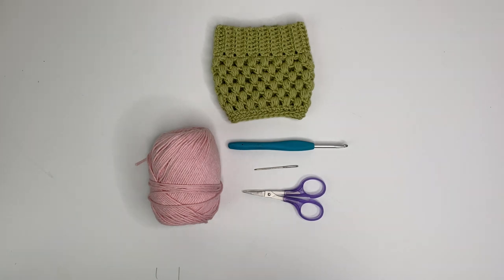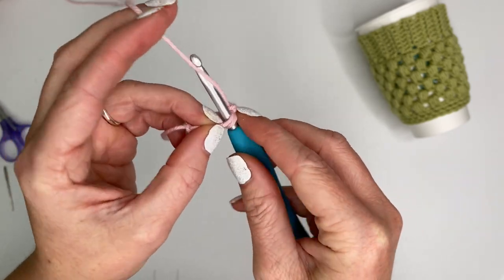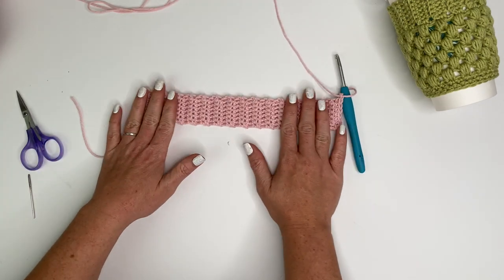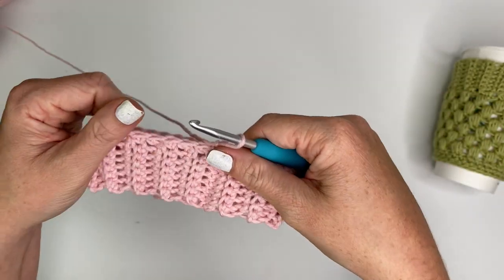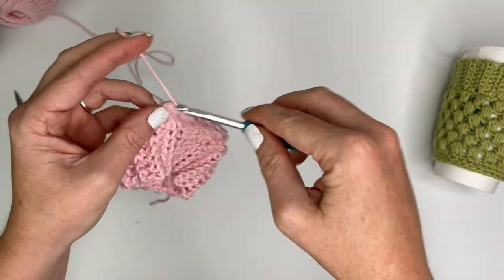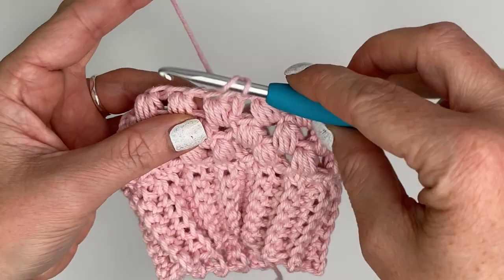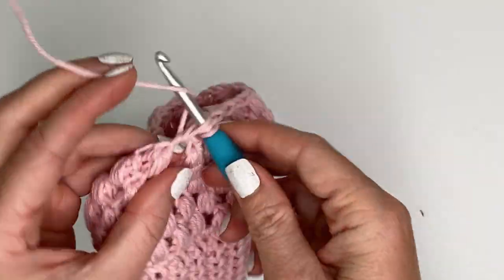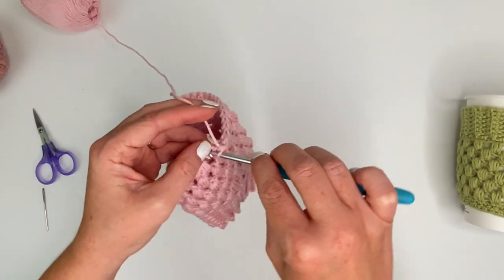How to Crochet A Coffee Cup Cozy- Perfect Beginner Crochet Pattern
Learn how to make an easy crochet coffee cup cozy with 100% cotton yarn and replace one-time-use coffee sleeves.

Love my videos?

You can find the full written instructions in the blog post that goes with this video linked below ⬇

Wanna spice up your Claire Cozy packaging? Check out this printable cup template from my friend Anna of The Knotty Boss